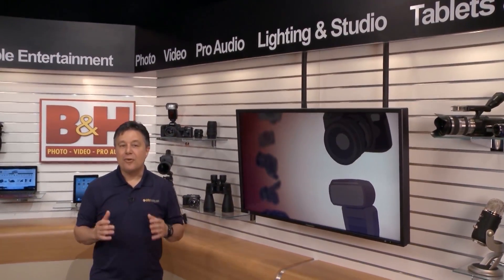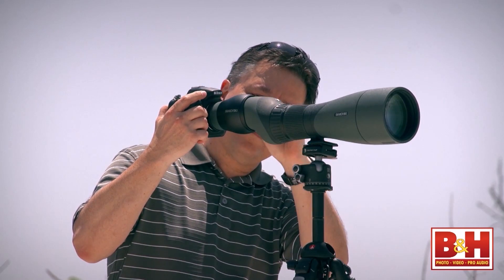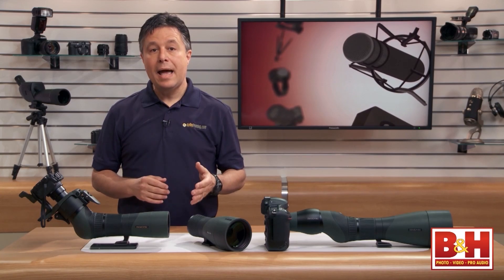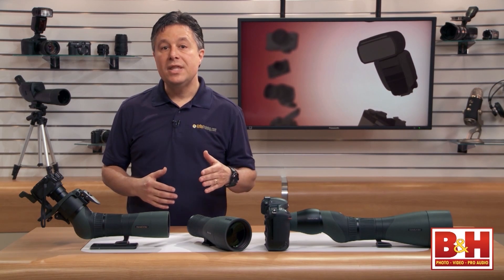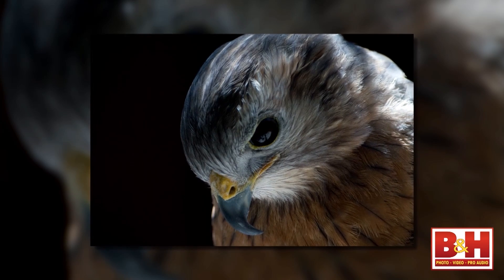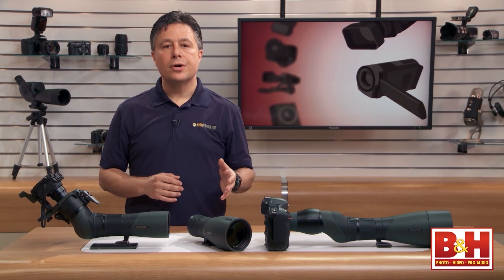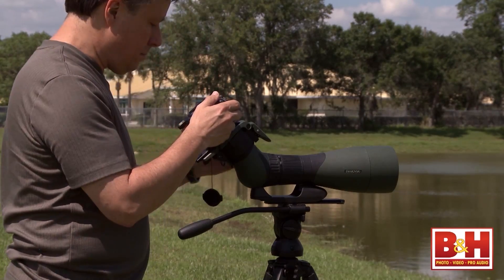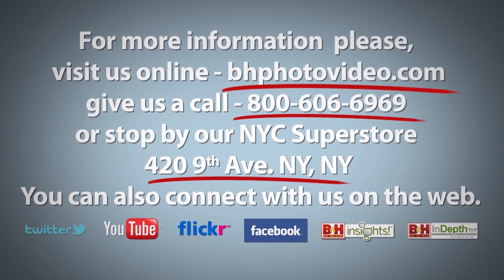Swarovski Digiscoping Part 1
Swarovski Digiscoping Part 2
In this first installment of our two-part series on digiscoping with Swarovski scopes, we explain how DSLR and point & shoot cameras can be used with Swarovski spotting scopes to capture images that would otherwise require extremely long telephoto lenses.